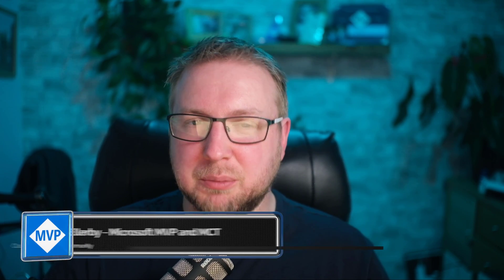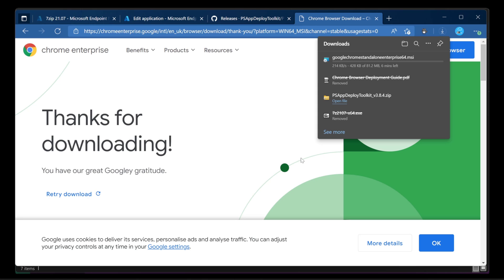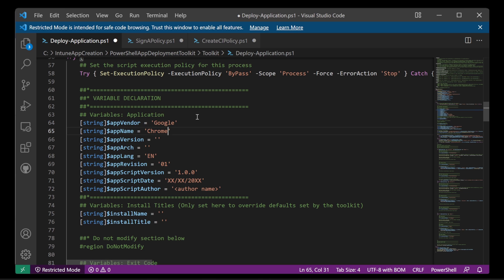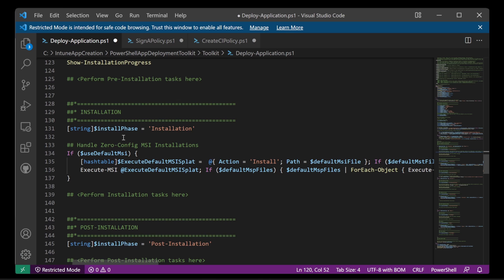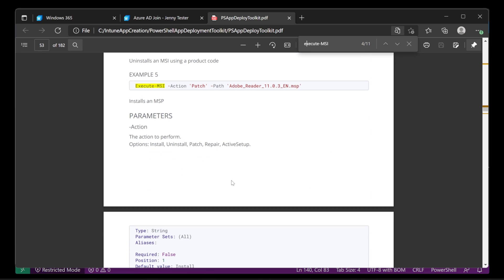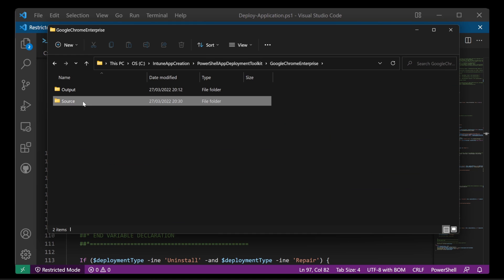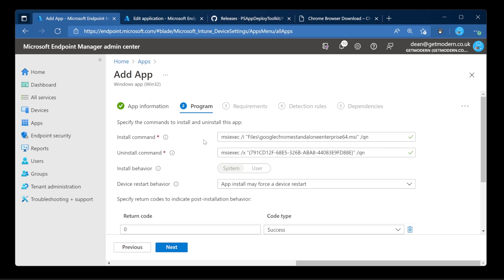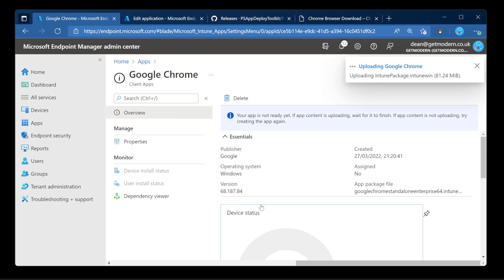What IS the Powershell App Deployment Toolkit? Here's a quick look.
A quick look at the Powershell App Deployment Toolkit (PSADT).

The PowerShell App Deployment Toolkit provides a set of functions to perform common application deployment tasks and to interact with the user during a deployment. It simplifies the complex scripting challenges of deploying applications in the enterprise, provides a consistent deployment experience and improves installation success rates.